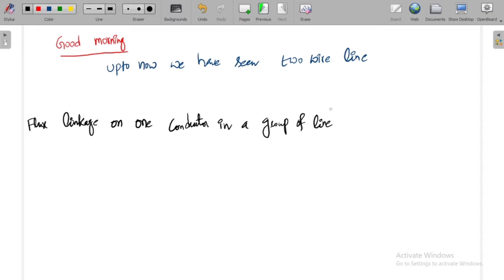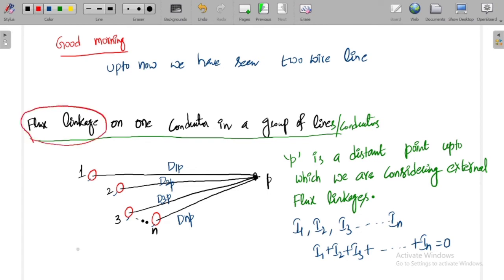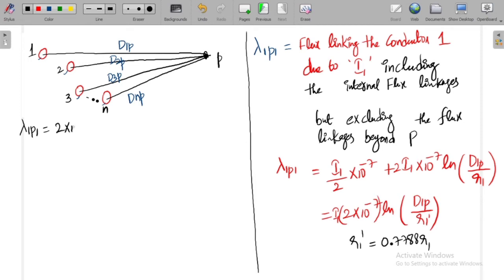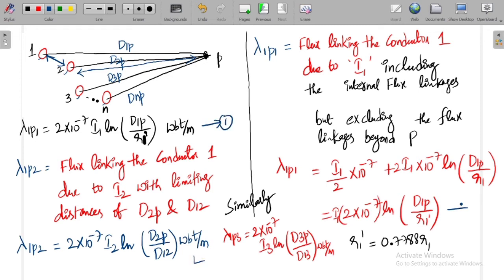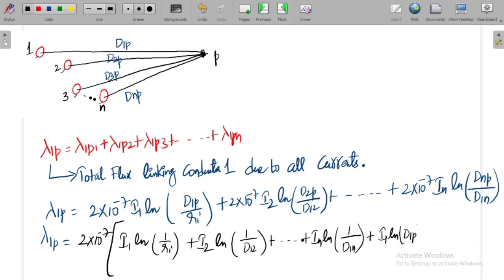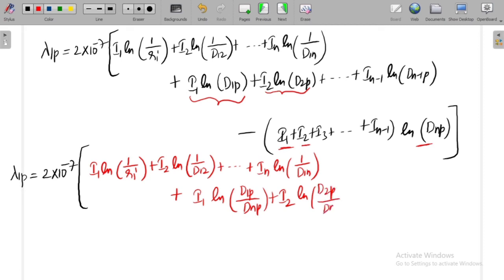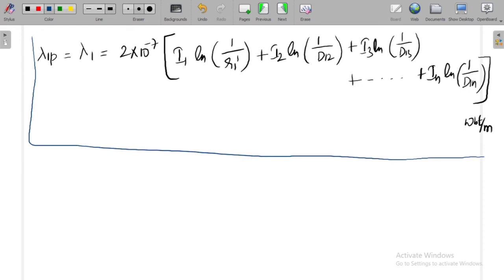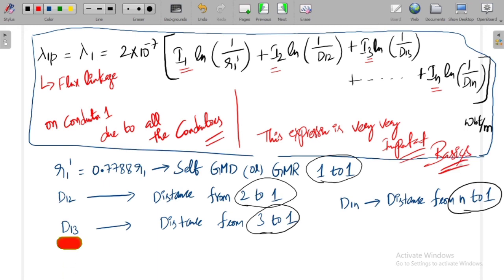Flux Linkage of one Conductor in a group of Conductors |Basics of Inductance in Transmission lines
An important and basic concept for finding the Inductance of all three phase lines.